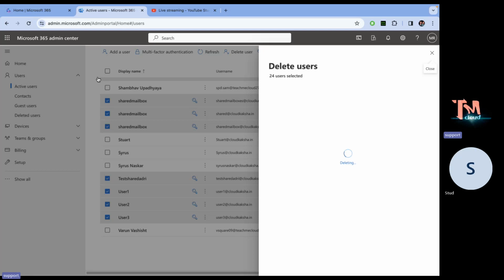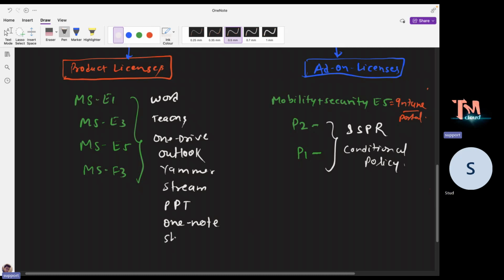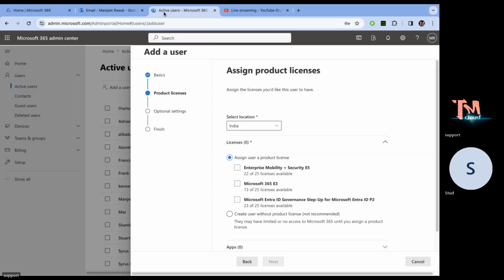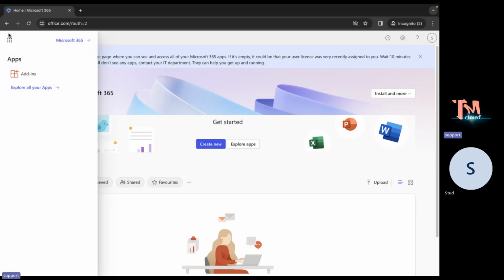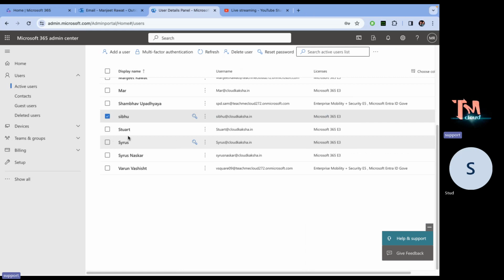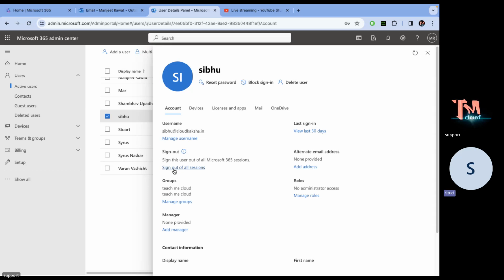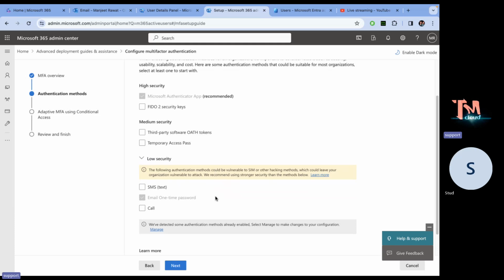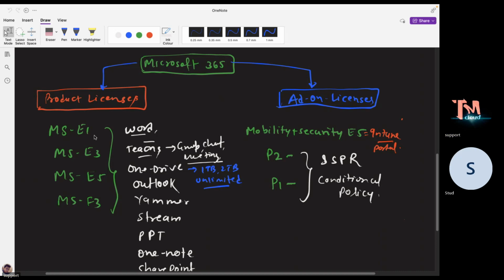Microsoft Office 365 ! Complete users management ! Step by step guide !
This video will help you how to manage Microsoft office 365 Portal and about office 365 Users management step by step guide !